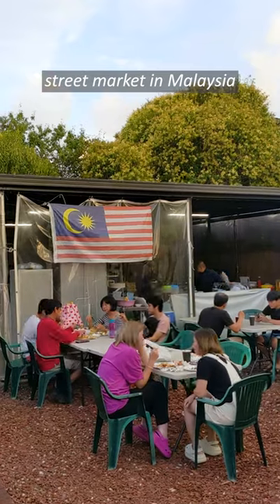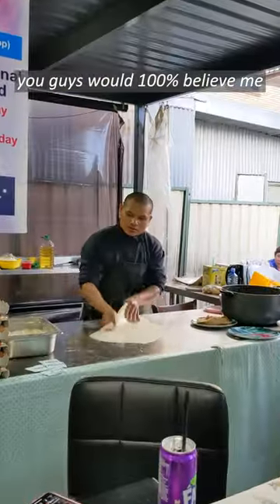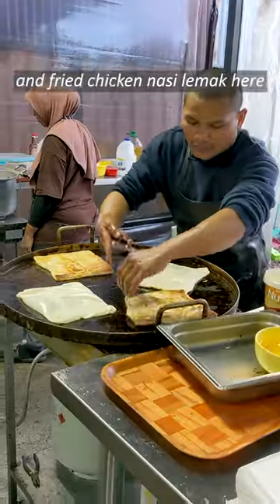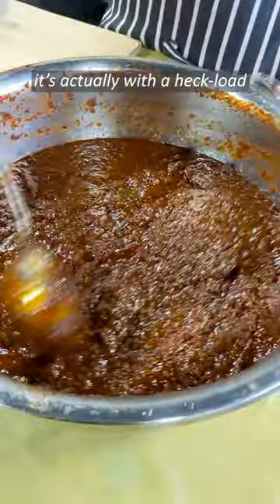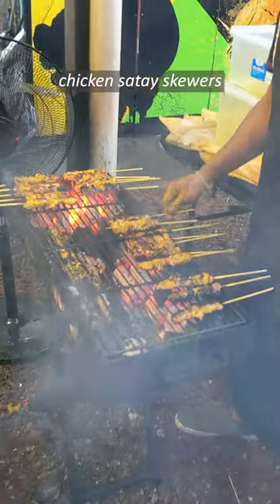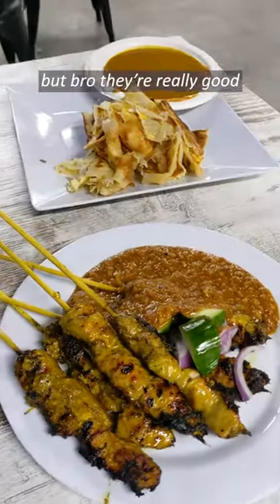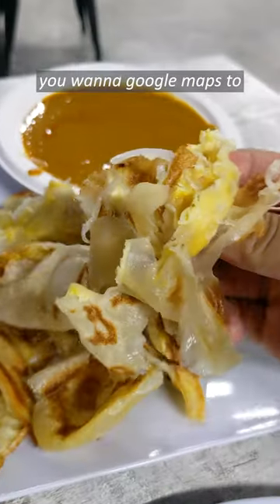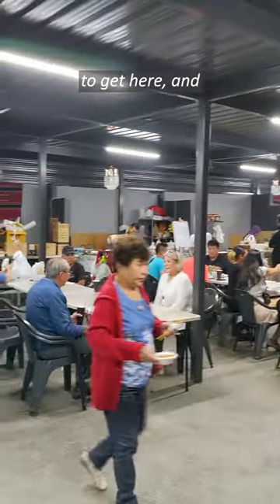MUST VISIT Malaysian Street Food Market in Sydney!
This Malaysian Street Food Market in Guildford Sydney will transport you overseas! 😱 Search directions to 📍 Mamu Penang Coffee Stall, Guildford